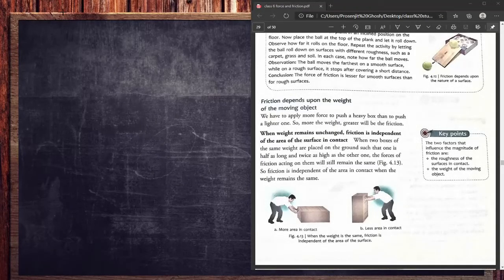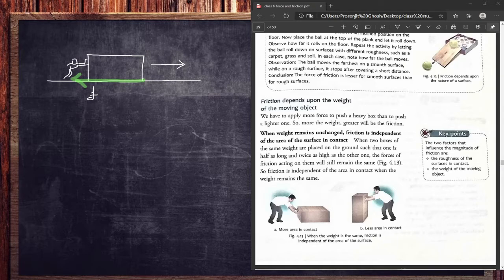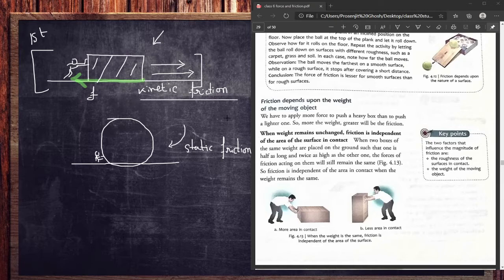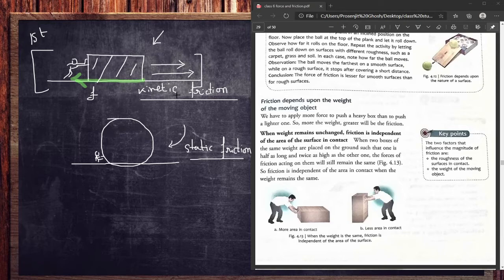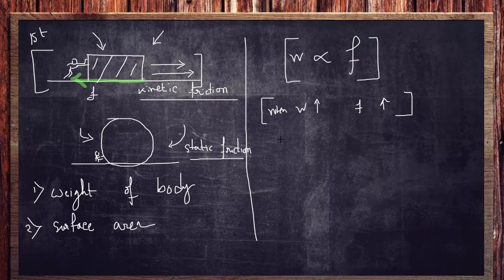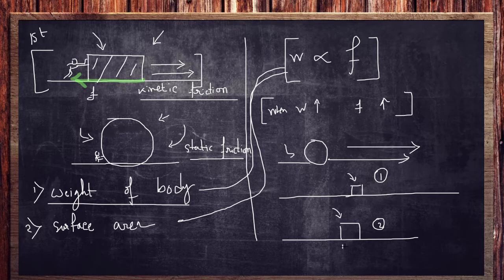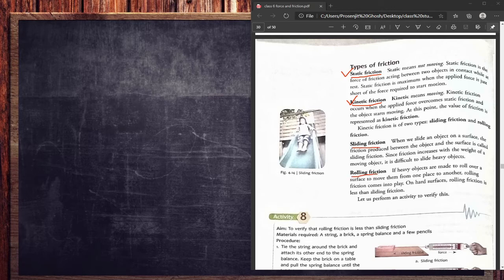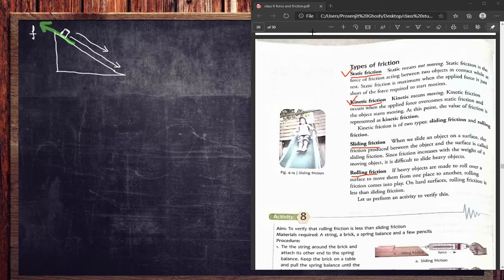Types of friction | dependency of friction | static friction,kinetic friction,sliding friction